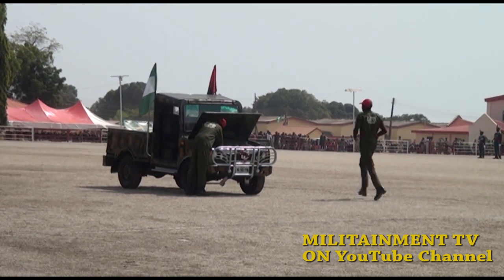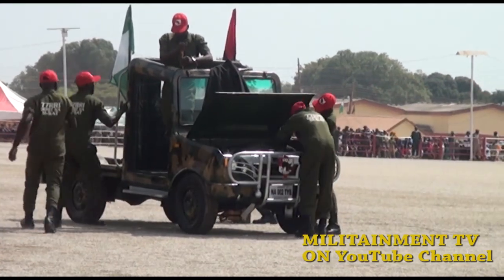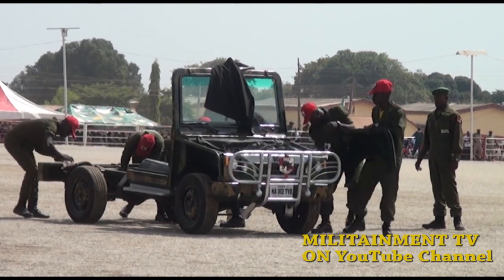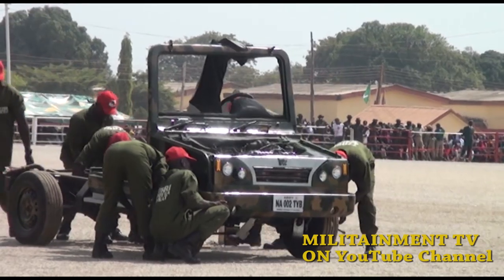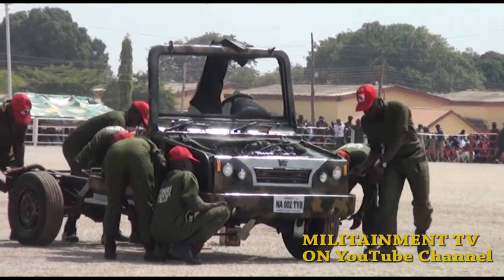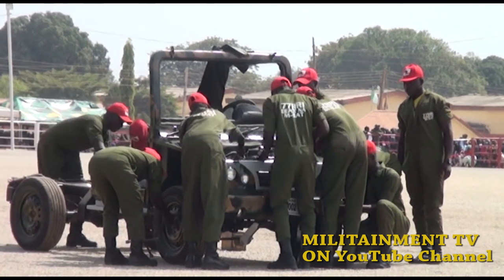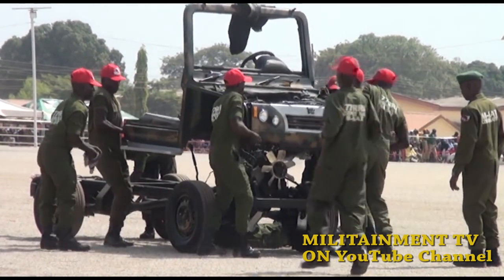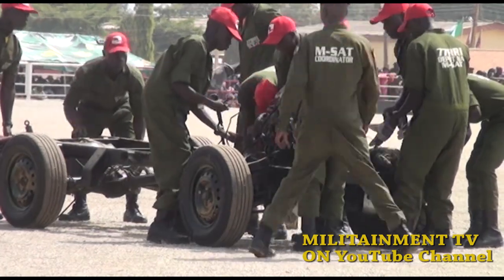Soja Marmari daga Nesa; Kalli Yadda Sojoji sukayi Watsa-Watsa da Mota a Cikin Minti Biyar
For authentic Military and other entertainments video, stay glue to this Channel.